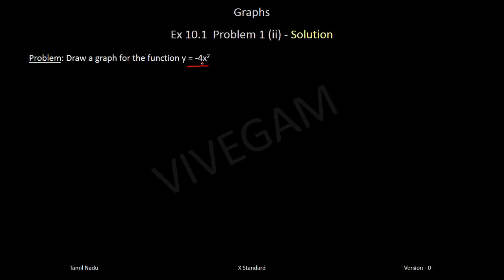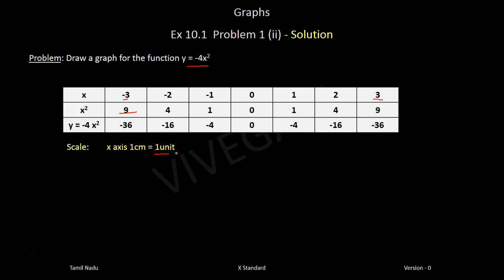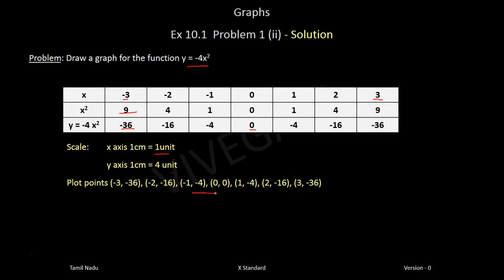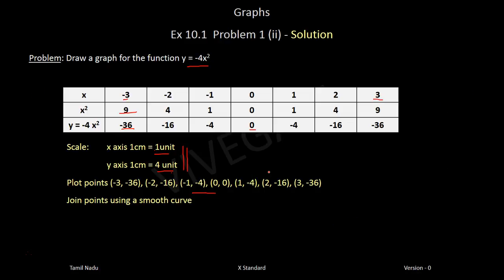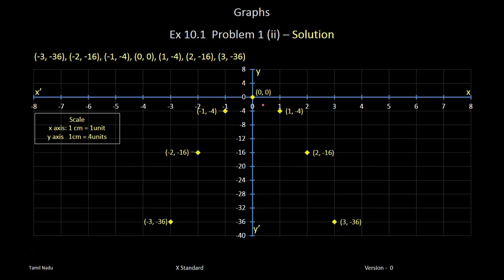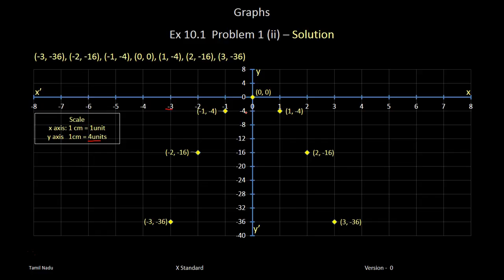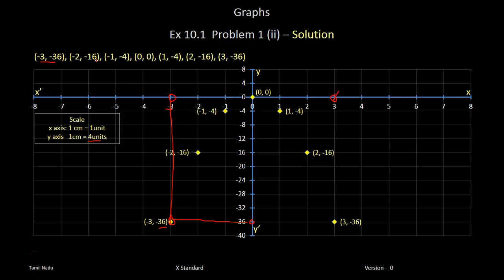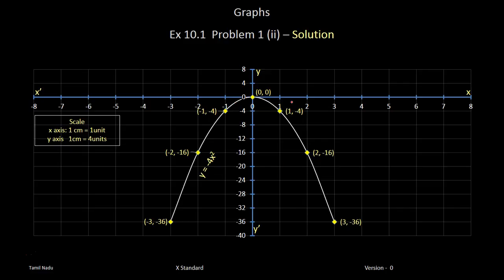10 1 ii